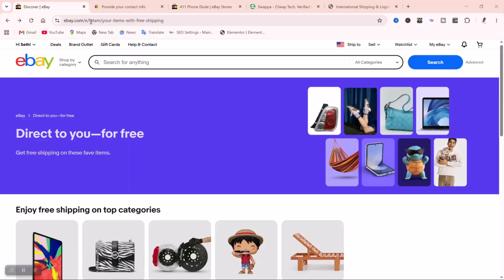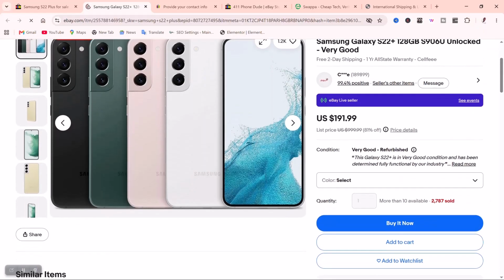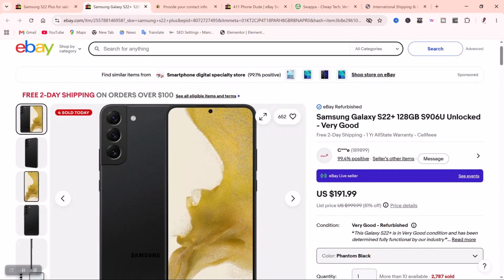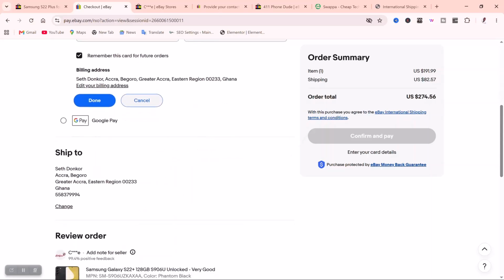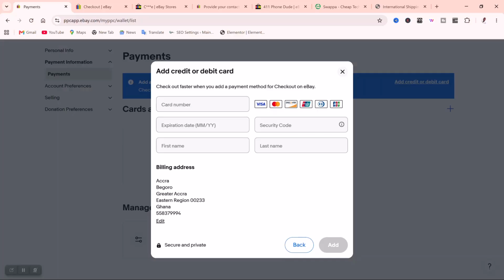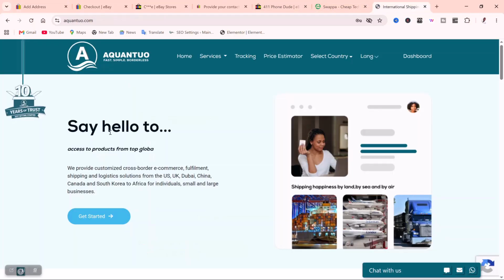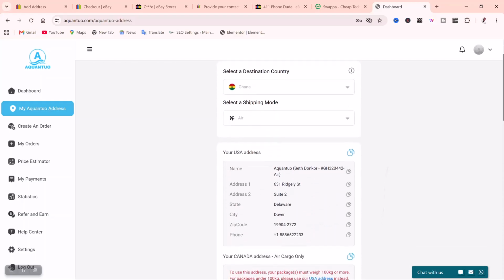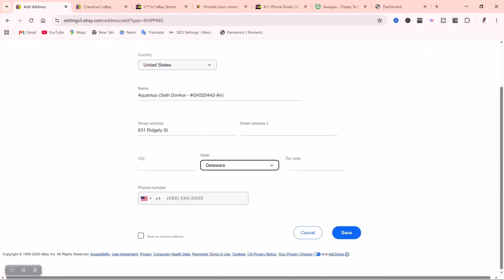How to Buy from Amazon, Ebay and Ship to your doorstep in Ghana for Cheap using Mobile Money 2026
Want to buy the latest iPhone, MacBook, or Android phone from the USA but don't know how to ship it safely to Ghana? In this video, I break down the exact step-by-step process to buy tech from US websites (like Amazon, eBay, and Apple) and get it delivered straight to your doorstep in Accra, Kumasi, or anywhere in Ghana!
Avoid high shipping fees, fake products, and customs headache.

TIMESTAMPS
0:00 Introduction & Why You Shouldn't Ship Directly to Ghana
0:39 Setting Up an eBay Account (App & Desktop)
1:04 How to Search for Legit Gadgets and Suppliers on eBay
1:45 Reading Product Descriptions & Checking Item Conditions
2:16 Verifying Supplier Profiles and Sales History
2:46 Adding Items to Cart & Setting Up International Payment Methods
3:19 Understanding Billing Address vs. Shipping Address
4:05 Step-by-Step: Adding Your Payment Card on eBay
4:48 Navigating to eBay Address Settings
5:36 Introducing Aquentio Shipping Forwarder
6:14 Air Freight vs. Sea Freight (Which One Should You Choose?)
6:53 How to Find and Copy Your US Shipping Address
7:19 Step-by-Step: Inputting Your US Forwarding Address into eBay
8:35 Finalizing Your Order and Shipping Your Tech